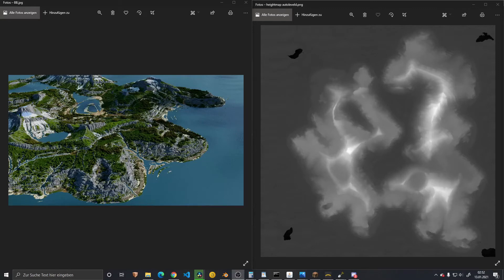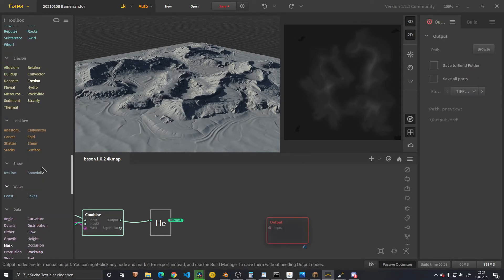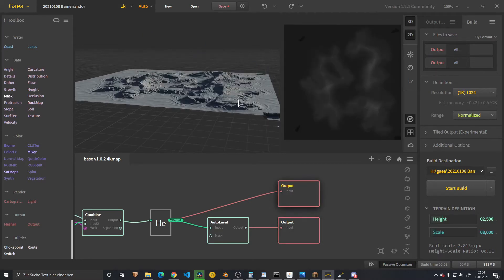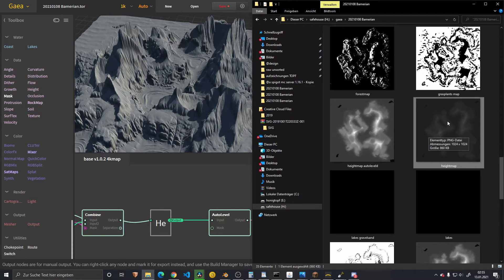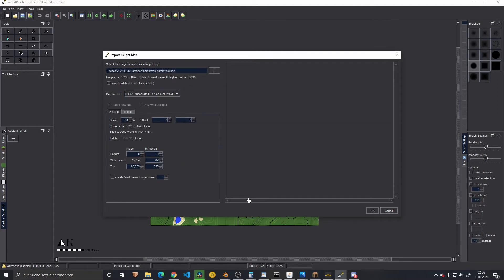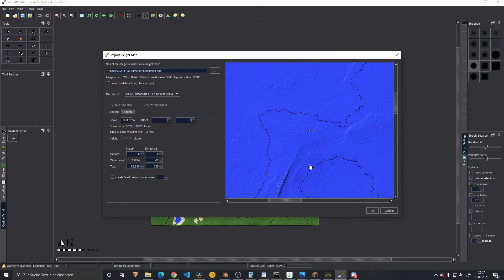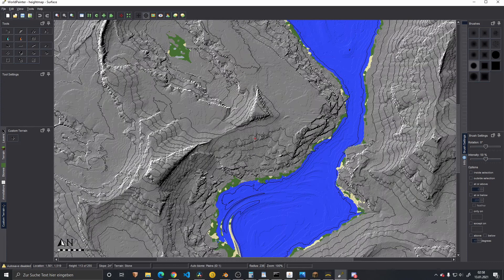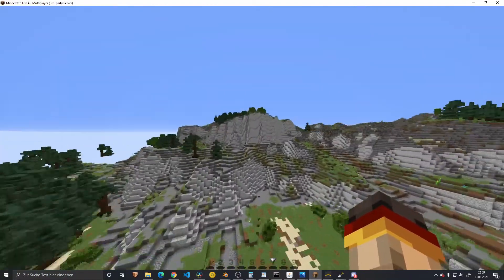How To Import Height Map - Handle Normalized and Raw Height Maps in World Painter in 10 minutes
This tutorial is about how To Handle Normalized and Raw Height Maps in World Painter in 10 minutes. This guide does not show how to create assets, there are plenty tutorials available and hundreds of assets for download. If you need Assets, check out my PlanetMinecraft to find more that things you can use.

This is how I stay independent and it would be a pleasure if you support my Projects! And in return you can get plenty of Assets and Worlds for you to enjoy.

MORE LINKS & PROGRAMS I USE

who support me every month and made this video possible